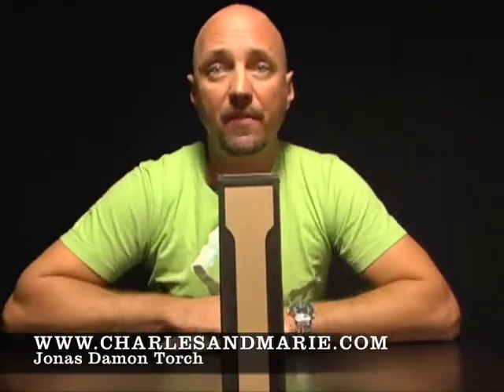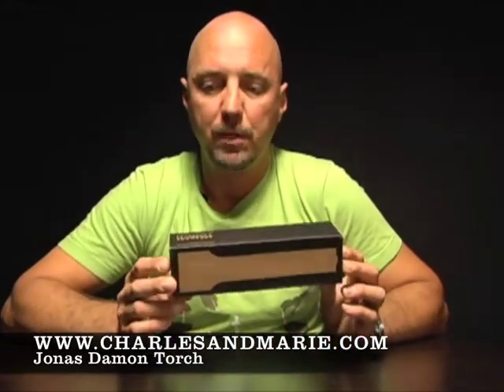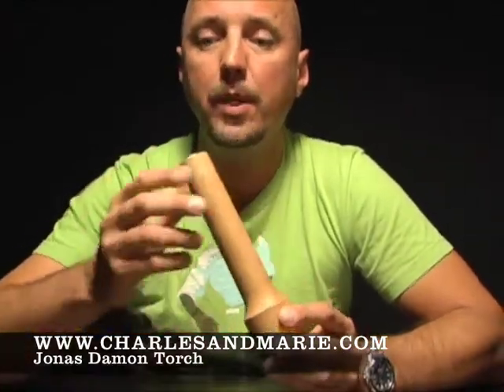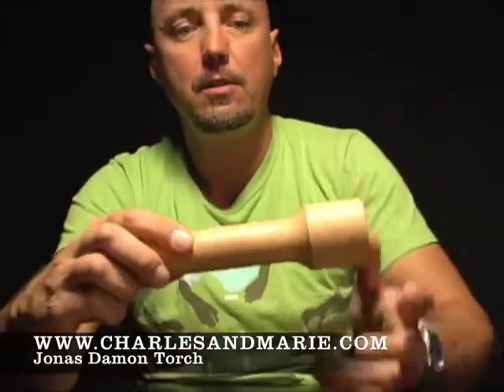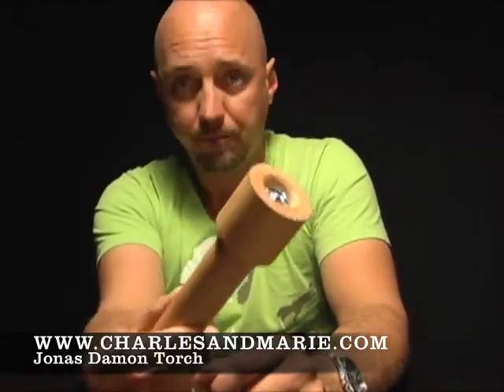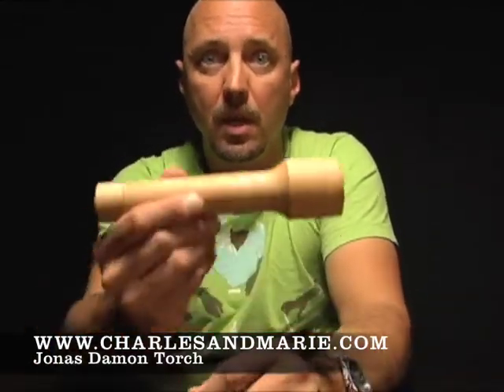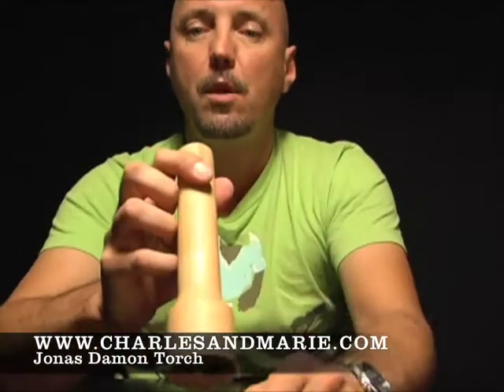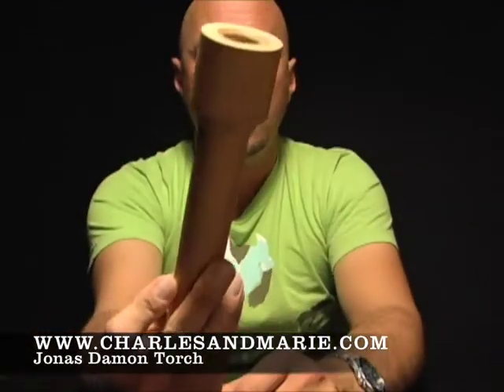Jonas Damon's Torch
Jonas Damon's gorgeous wooden flash light